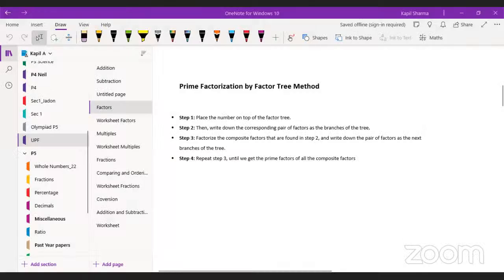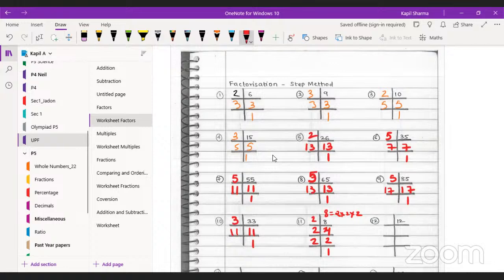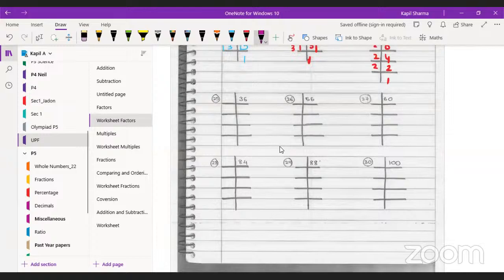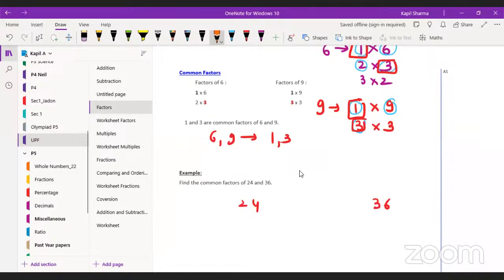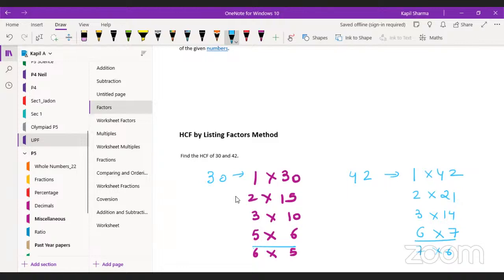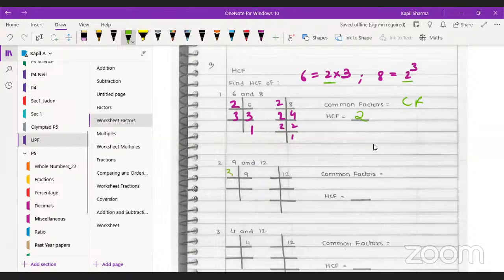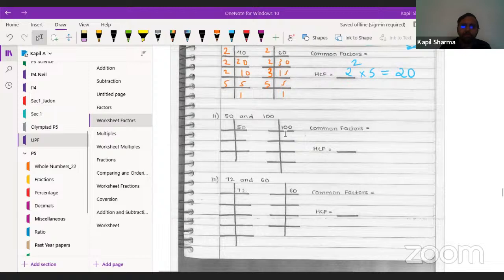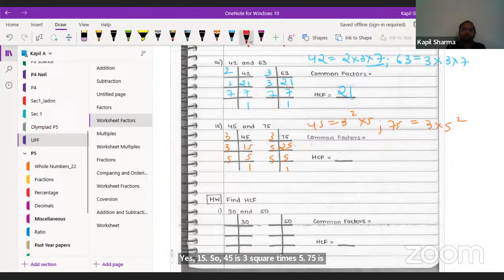UPF Concept Math Classes - Class 7 (English) | HCF: Prime Factorization